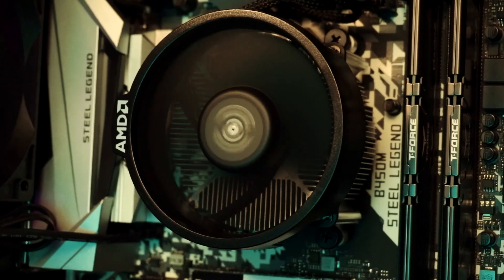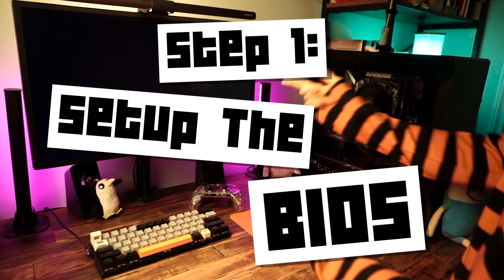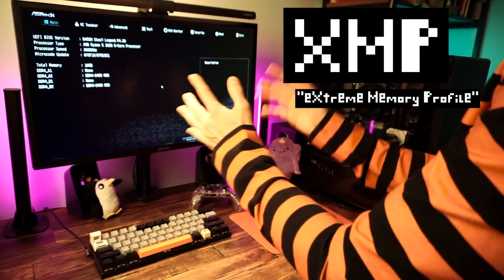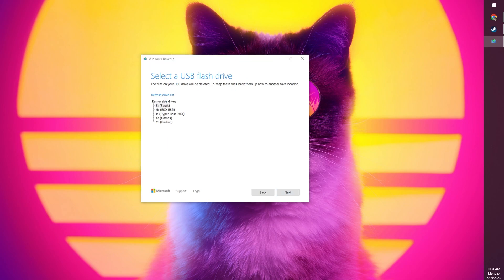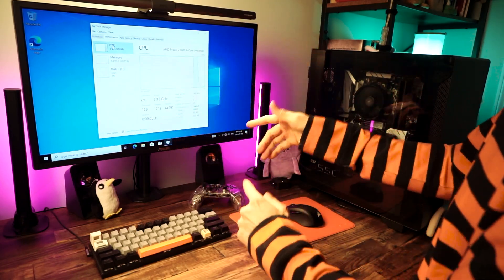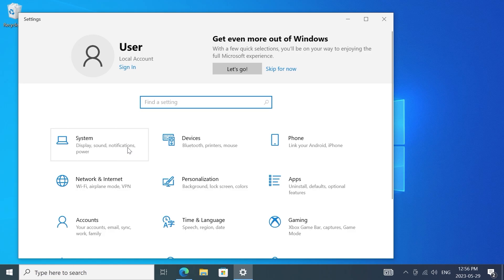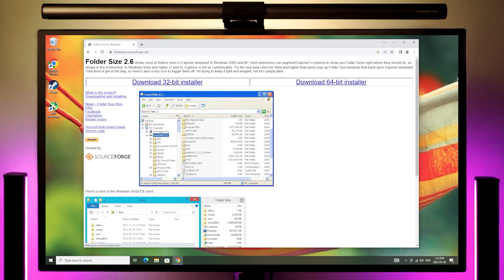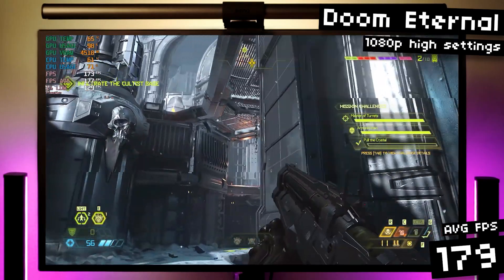Do THIS after you build your gaming PC!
Wow! You built your first gaming PC! Are you proud of yourself? You should be! But there’s just one problem… all these guides out there show you how to build the PC but then they don’t tell you what to do next. How the heck do you actually start GAMING on this thing? Well I’m gonna tell you, right now in fact, in this video!

- PC PARTS I USED -
🕹 Ryzen 5 3600
🕹 B450 motherboard
🕹 16GB RAM
🕹 mATX Case
🕹 RTX 3050
🕹 Power Supply
🕹 Thermalright Cooler

- CHAPTERS -